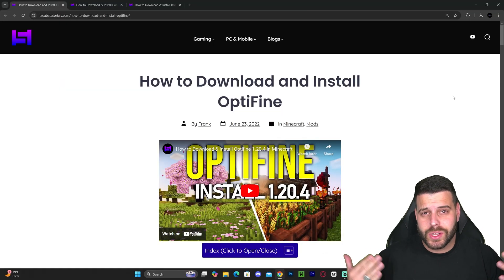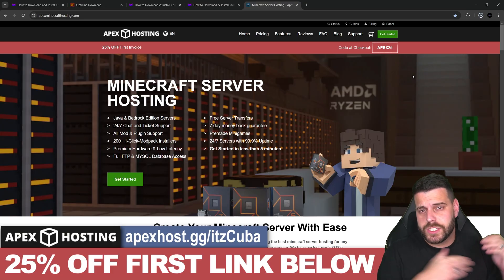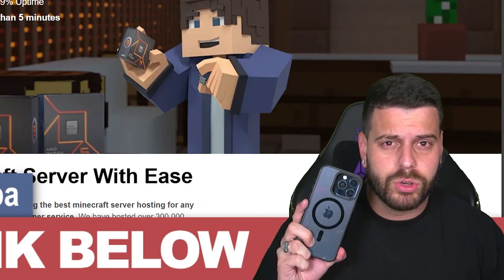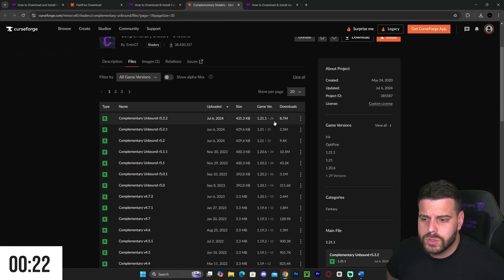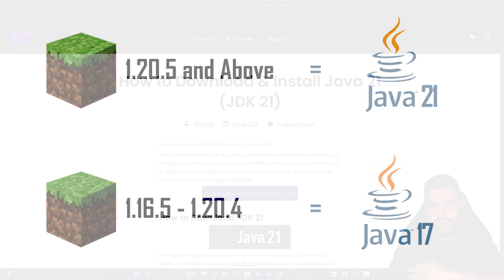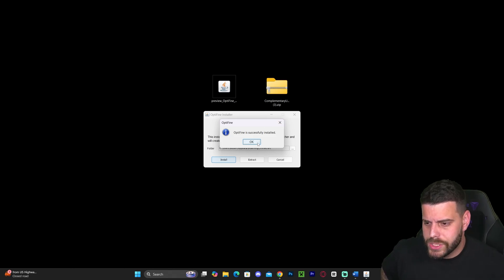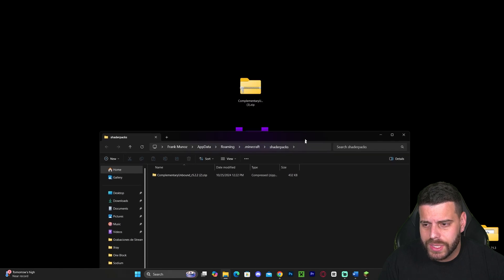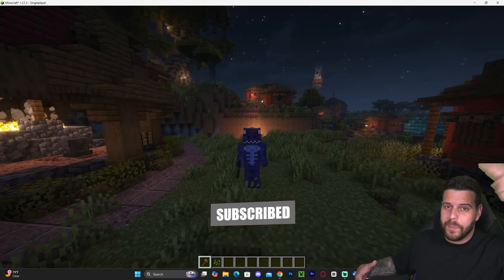How to Download & Install Optifine 1.21.3 in Minecraft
LINKS

MY STUFF

INFO

Learn how to download & install optifine 1.21.3 for Minecraft 1.21.3. This simple step by step on how to add optifine 1.21.3 to minecraft guide will help you install optifine 1.21.3 and get optifine 1.21.3 working in Minecraft 1.21.3